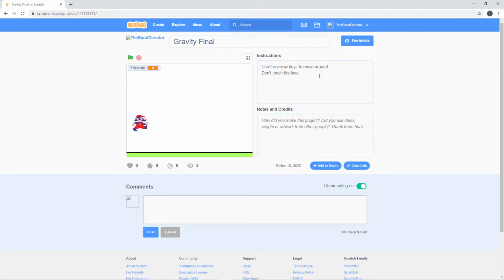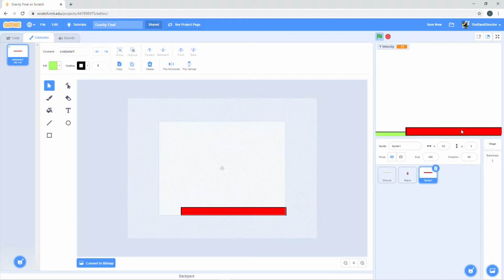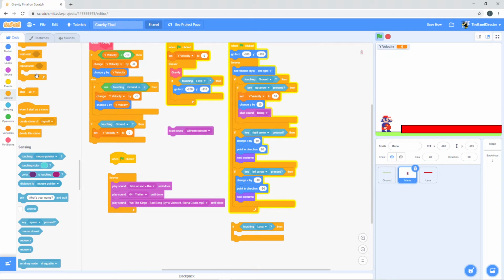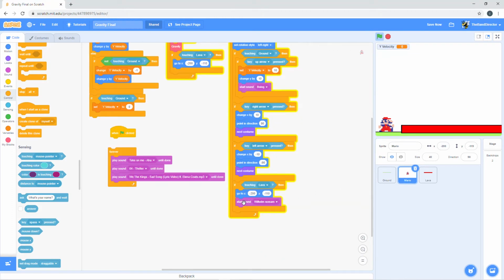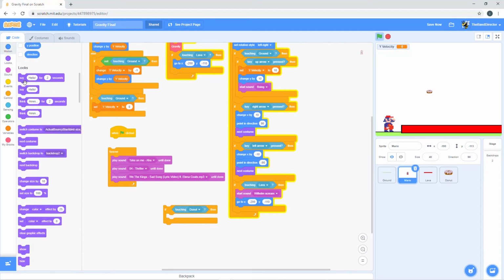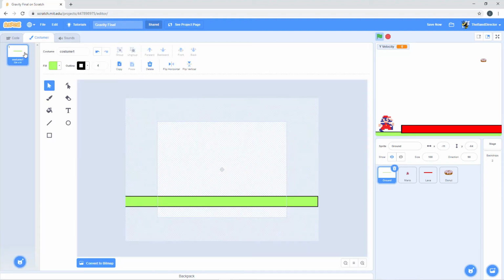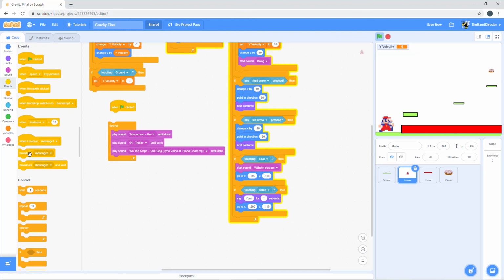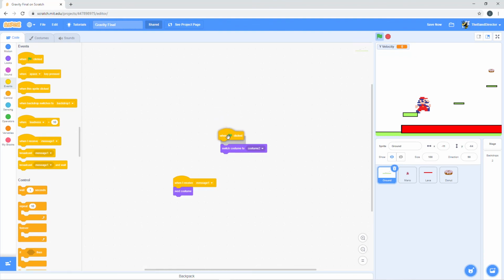Gravity Part 3